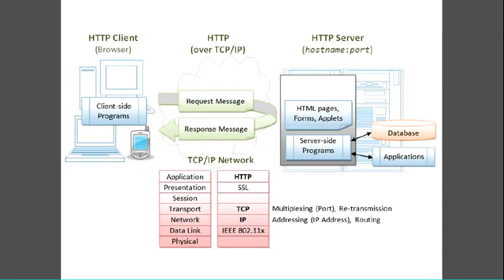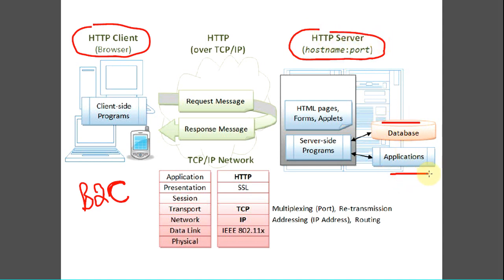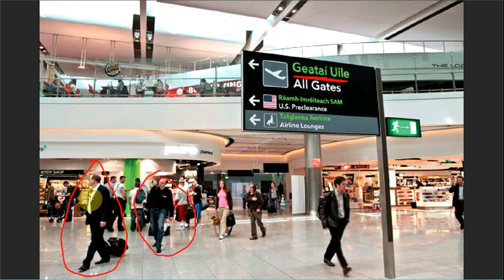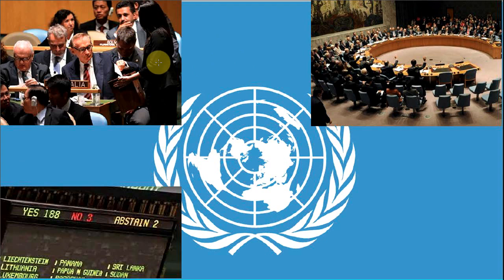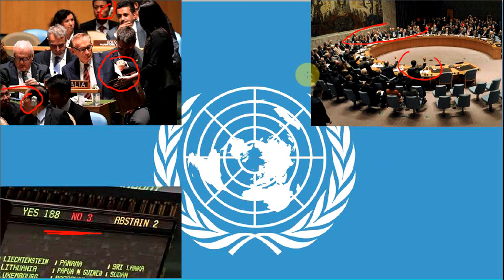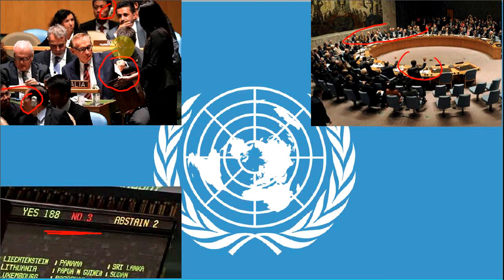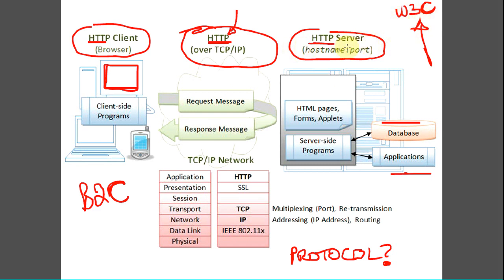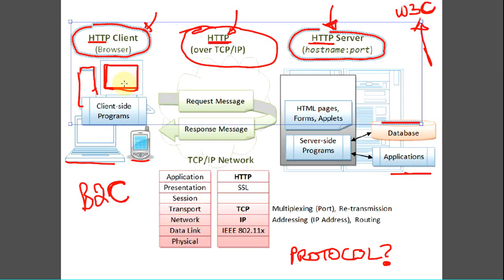1 What is Protocol - Http part1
A Java Servlet e-Shop

Creating a functional e-Shop using Java Servlet, and Java Server-Side Programming. Eclipse Tomcat Server and MySql